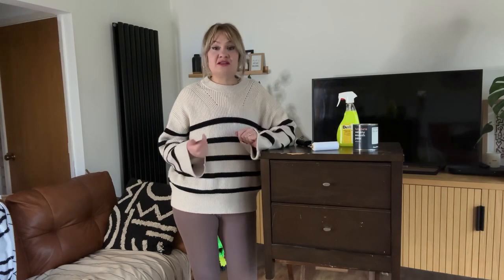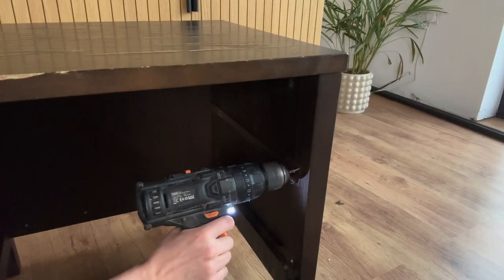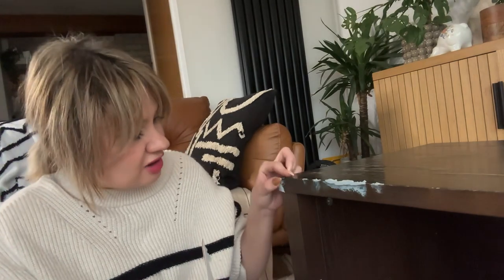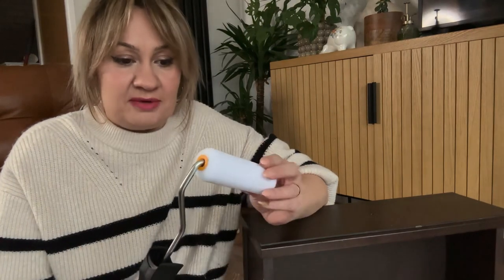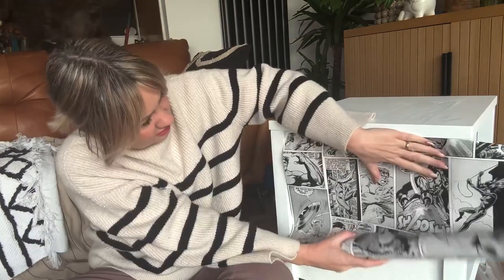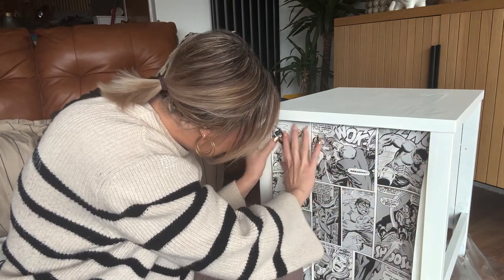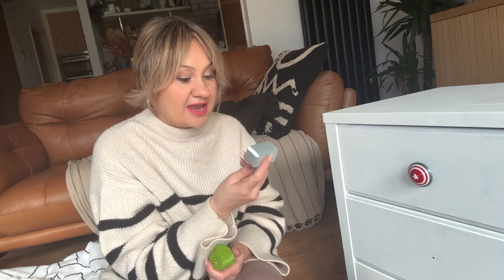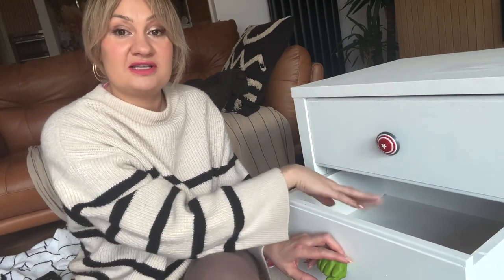DIY Marvel Avengers Superhero Makeover | Superhero Kids Bedroom Furniture | FB Marketplace Upcycle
In this video I makeover a chest of drawers/bedside table that I bought on Facebook marketplace for £3.

As I mention in the video, I make these in my company so this is effectively an ad!

I hope you enjoy the video, hit me up if you have any questions about anything you see and if you’d like to be notified about my new ideas please be sure to subscribe to my channel!